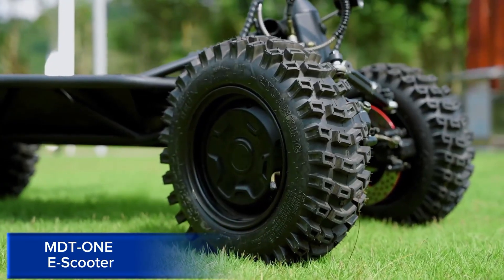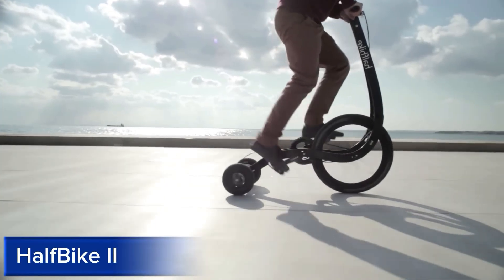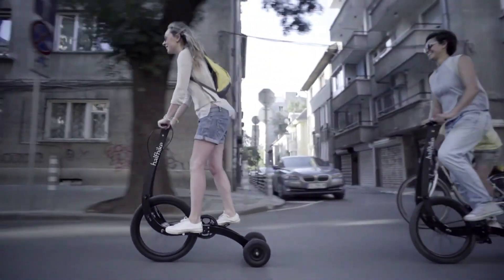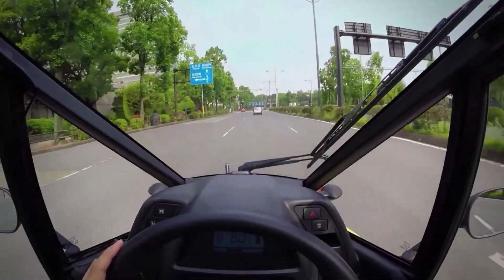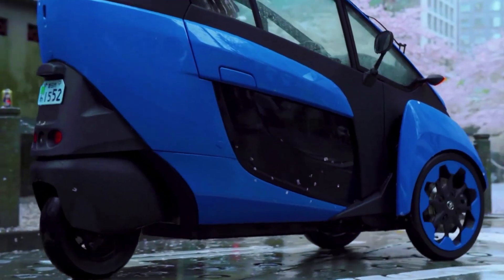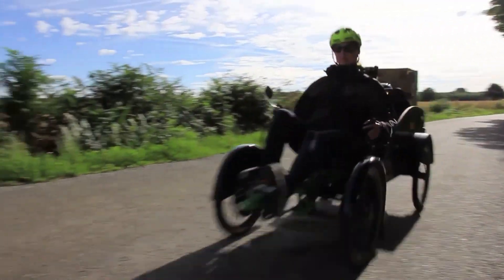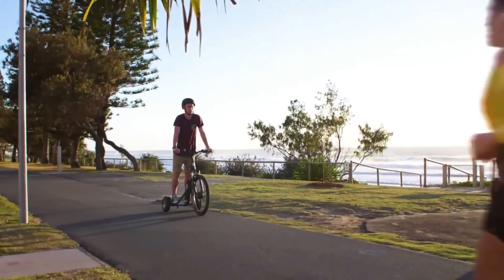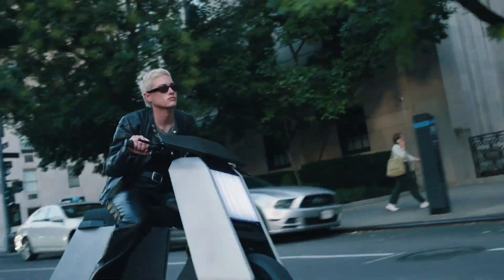7 AMAZING PERSONAL VEHICLES YOU SHOULD TO SEE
"Imagine a world where machines can read your mind, transportation is faster than ever thought possible, and clean water is always available. Envision wearable technology that gives you superhuman strength, food created without farms or kitchens, and language barriers erased in an instant. These revolutionary innovations are redefining the boundaries of human potential and transforming our world.

7 AMAZING PERSONAL VEHICLES YOU SHOULD TO SEE